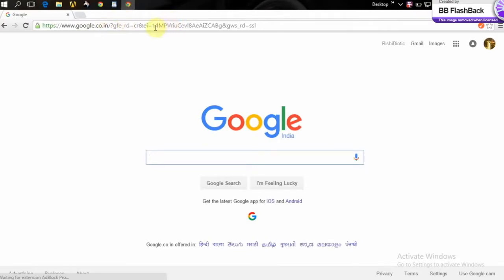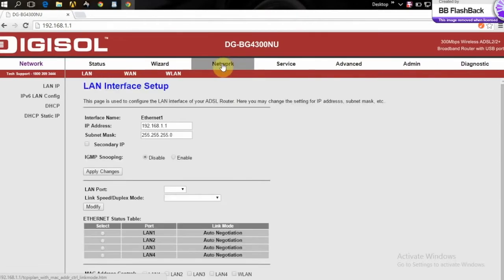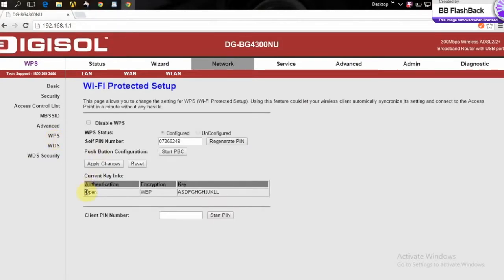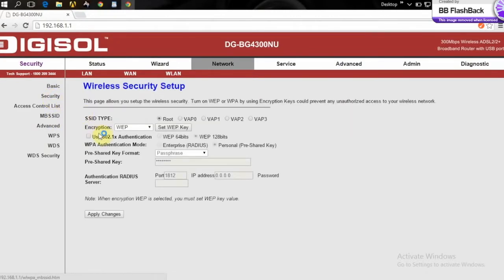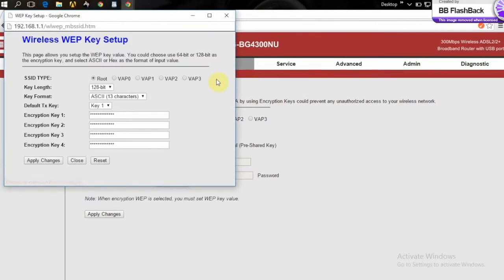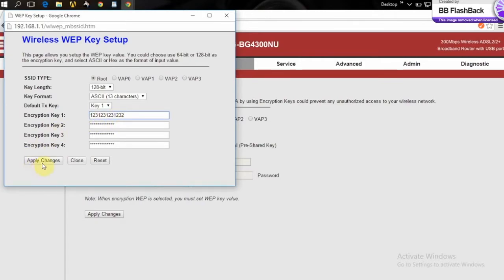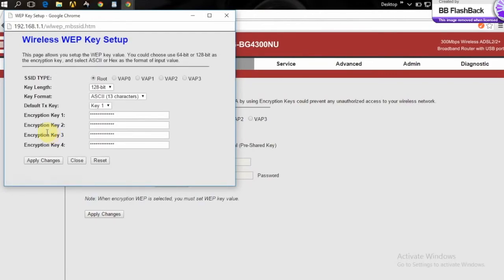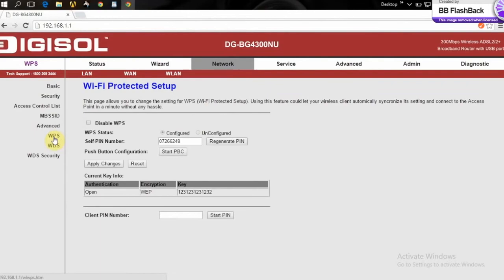Change DIGISOL Wifi router Password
Change DIGISOL Wifi router Password. This video shows the detailed explanation and procedure to change your digisol wifi password.
P.S.- Connect your laptop or computer with Ethernet cable while performing this.